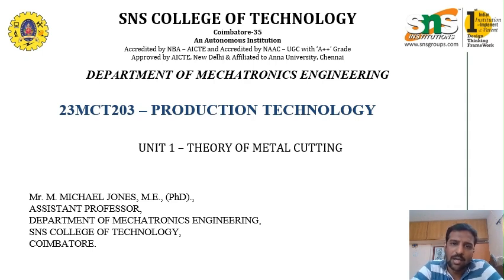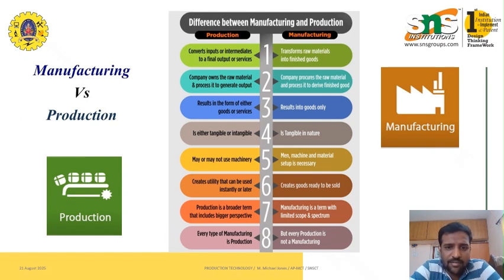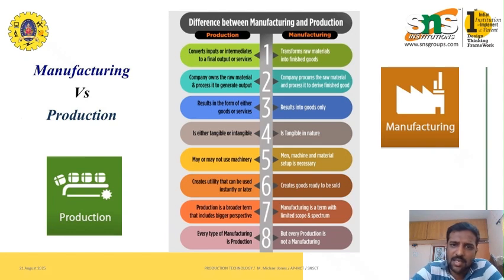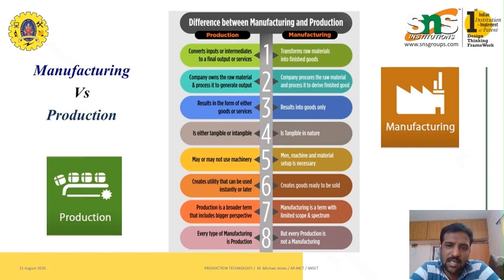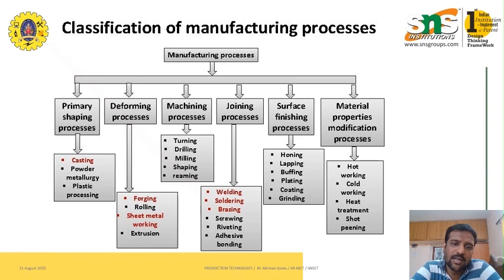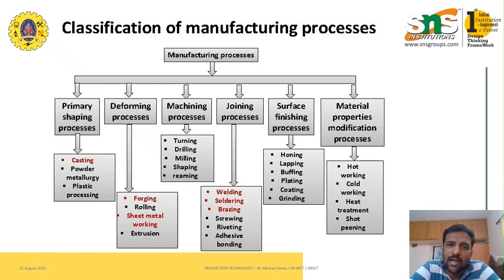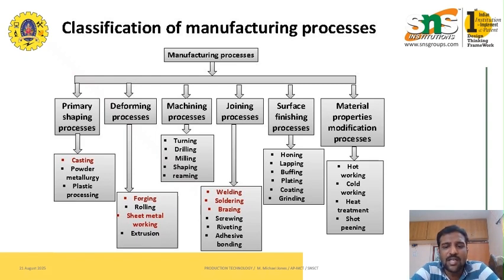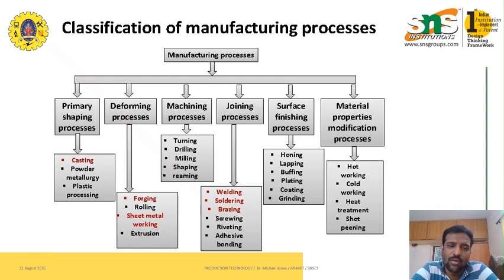Lecture Video | Manufacturing Processes | Production Technology | SNS Institutions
Manufacturing processes refer to the methods and techniques used to transform raw materials into finished products that meet specific requirements. These processes can be broadly classified into primary, secondary, and advanced manufacturing. Primary processes, such as casting, forging, and machining, shape raw materials into basic forms. Secondary processes, like welding, heat treatment, and surface finishing, enhance the properties and appearance of the product. With the rise of modern technology, advanced methods like additive manufacturing (3D printing), CNC machining, and automation are widely adopted for precision, efficiency, and customization. The choice of process depends on factors such as material type, desired product properties, cost, and production volume. Manufacturing processes play a vital role in industries including automotive, aerospace, electronics, and consumer goods. Efficient use of these methods ensures high-quality products, reduces waste, and enhances productivity, thereby supporting economic growth and technological advancement.